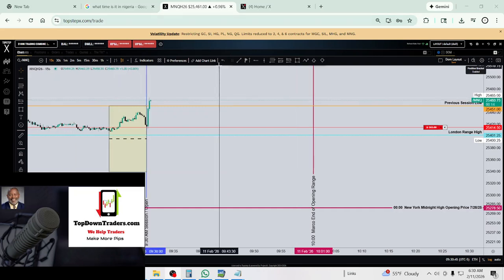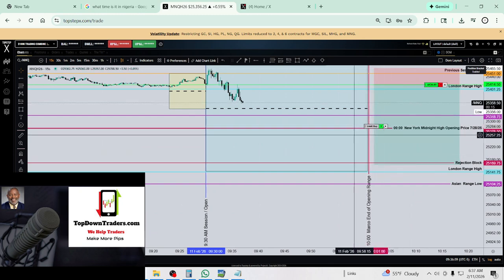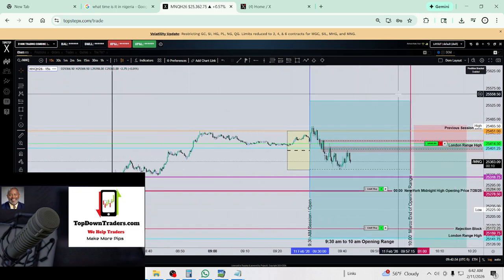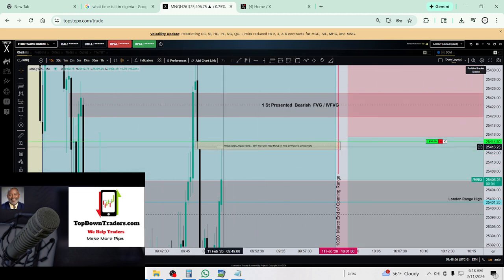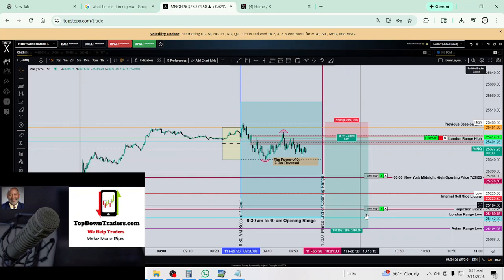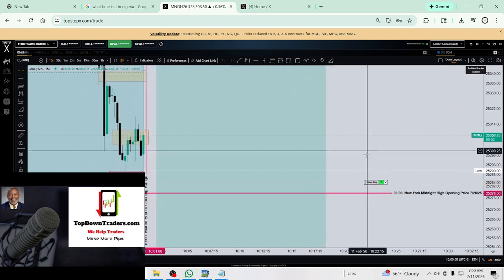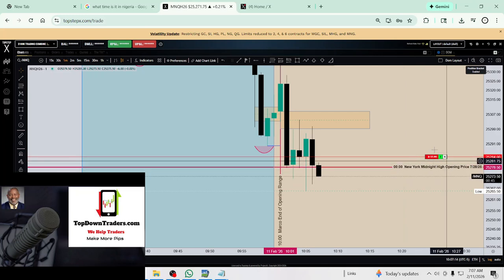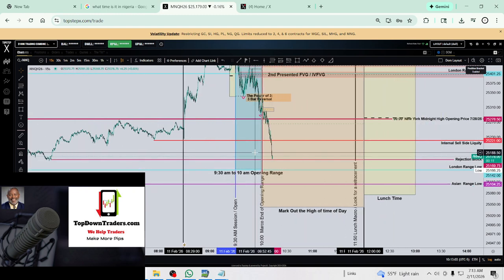2-11-26 Opening Range Trading with commentary. I was trading the order flow in this video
Understanding order flow and candlestick behavior is one of the most important skills you can develop as a trader.

When you decide to get serious about trading, it’s not just about entries—it’s about:

Knowing where to take profits
Knowing where to place your stop
Understanding how price moves within a range

Order flow and candles tell you a story. They show you:

Who is in control (buyers or sellers)
Where momentum is building or slowing down
Where traders are likely to get trapped

But here’s the truth most people won’t tell you:
This takes time, screen time, and discipline.

If you commit to learning how price moves within a range—and you stay consistent—you’ll start to see the market differently. Your decisions will improve, your confidence will grow, and your results will become more consistent.

Not overnight. Not “100x instantly.”
But steadily, and that’s what actually builds real profit.

Start learning this today. Study it daily.
That’s how you take your trading to the next level.This live stream is for educational purpose only..   I am not a licensed financial advisor but I am an experience trading and mentor to some people.  Learn from my experience and others traders experience a grow your account each week.  Be patient for the set up you like and its your business your managing and not others.  Be respectful and true to yourself.  In this video you will see me trading the order flow.